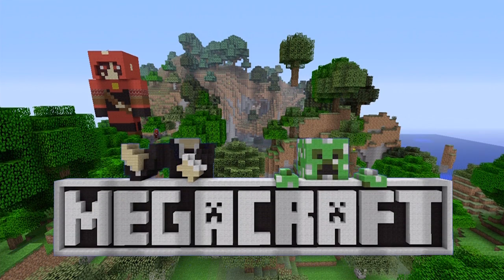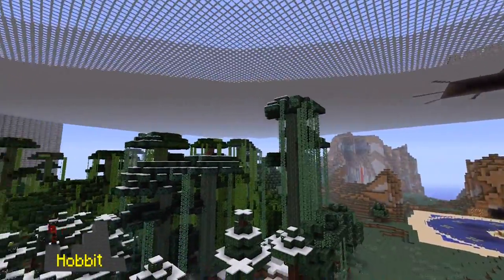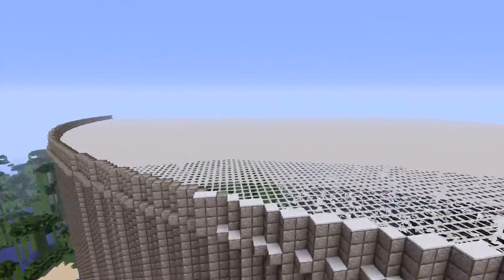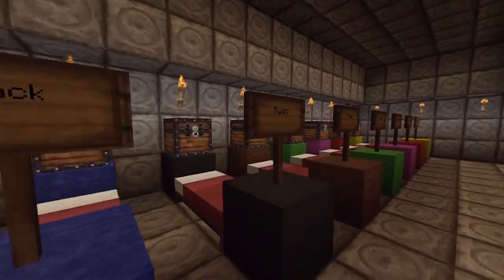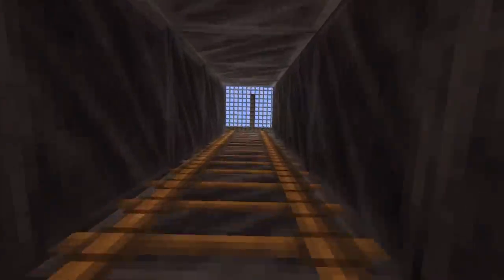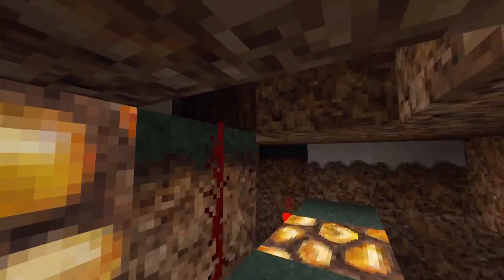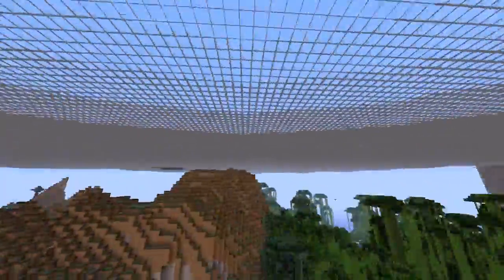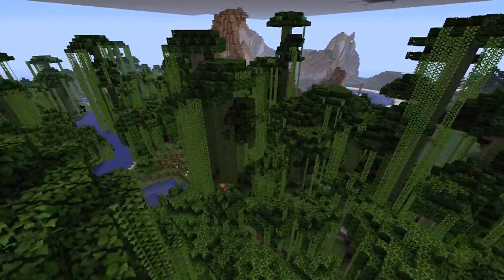MegaCraft - Episode 8 - Catching Fire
MegaCraft Episode 8 with AxialMatt and ChazziFizzle! This week we check out the inner workings of Hobbit's Catching Fire Map. To submit your own creation to be featured check out the group!